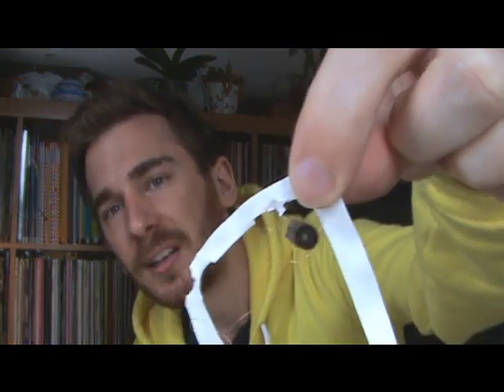UPDATE: How to remove the RFID chip from an Oyster Card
A new type of London Oyster card makes it more difficult to remove the RFID chip, but it is possible!